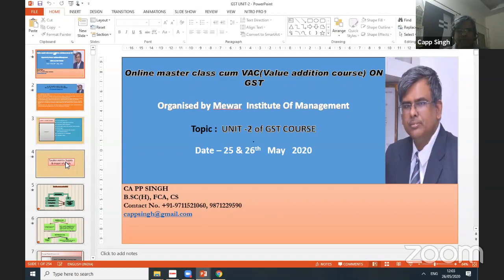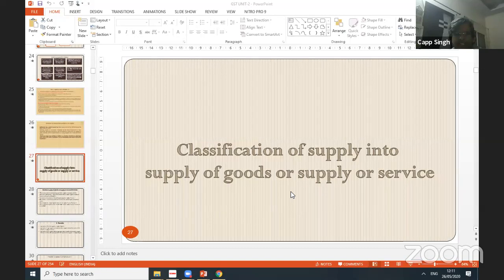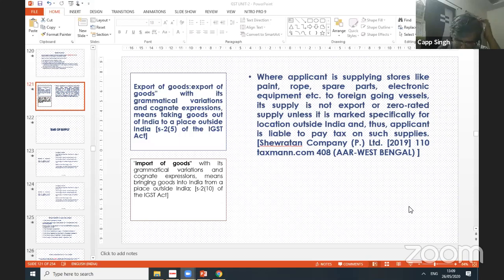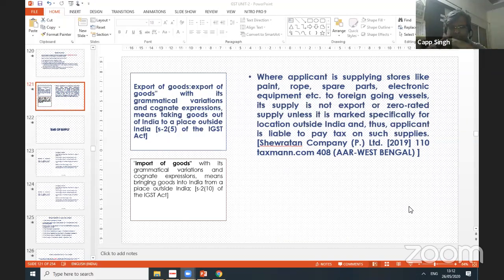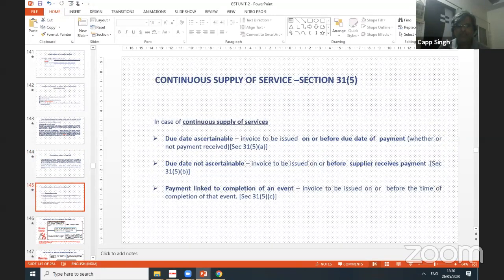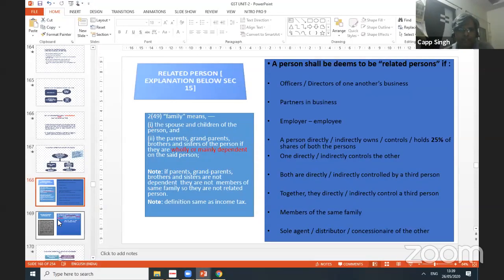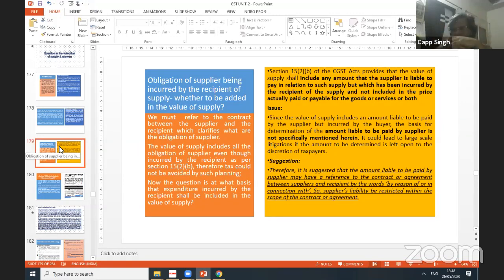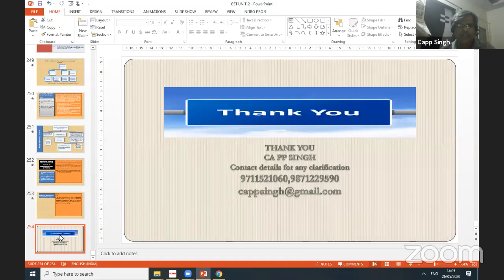master class for BBA - GST - UNIT-2 & UNIT -3